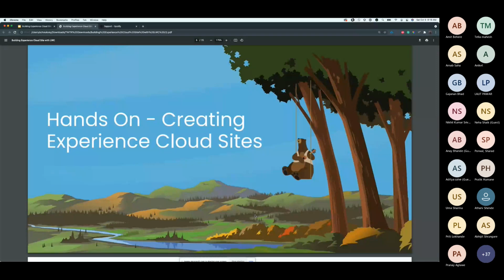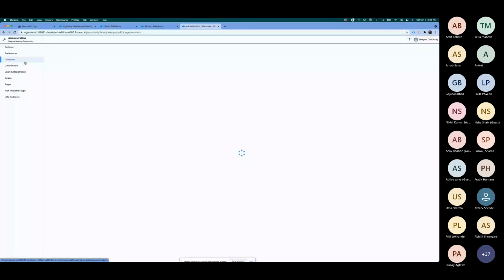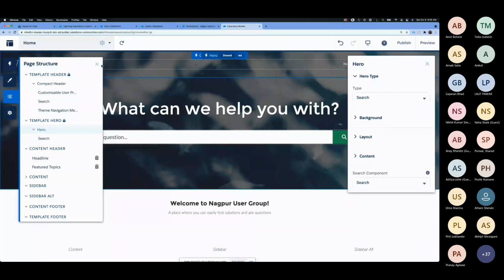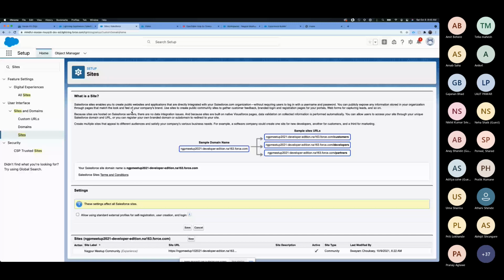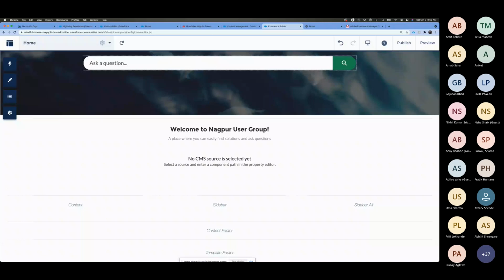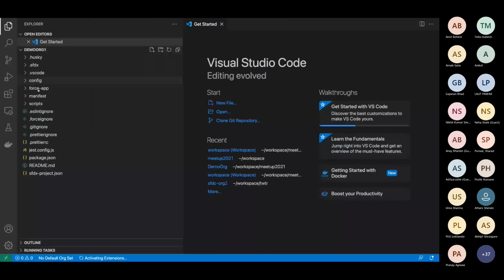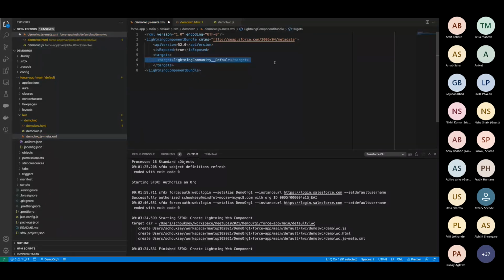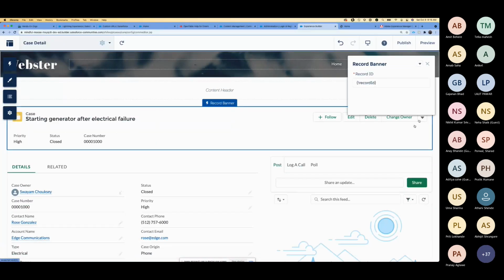Building Experience Cloud Site with LWC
Community Cloud (now known as Experience Cloud) allows you to easily create Lightning-based sites. Even though Salesforce offers many out-of-the-box components for these sites, many customers still want to customize sites with their own custom lightning web components. We will cover Extending Lightning-based Communities with Lightning Web Components.

Communities plays an important role in building a connected organization, keeping this in mind we are bringing up a session that will help you in learning the concepts of Community Cloud with customization using Lightning Web Components.

- Understand when to consider Communities for a Salesforce implementation.

- Exposing LWC’s to Experience Builder

- LWC in Experience Builder